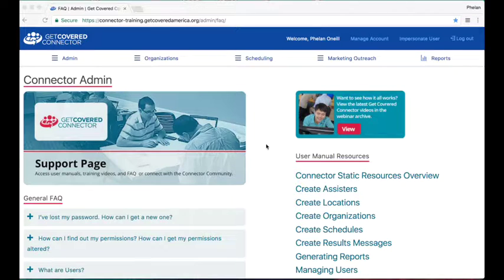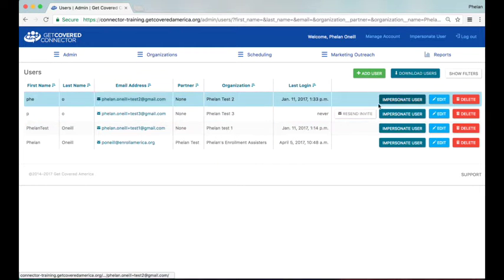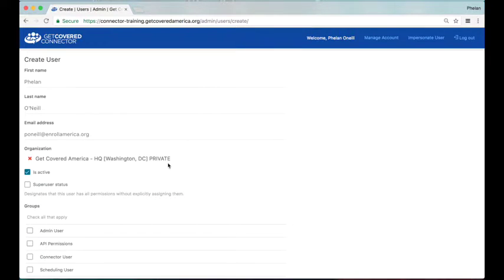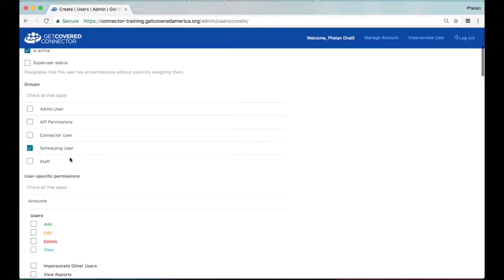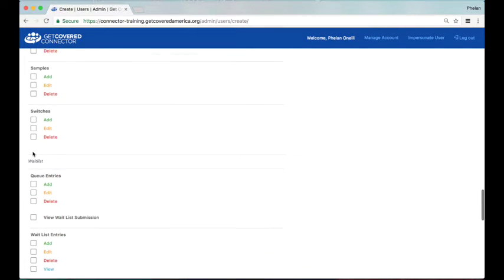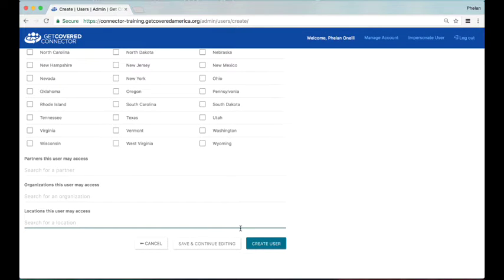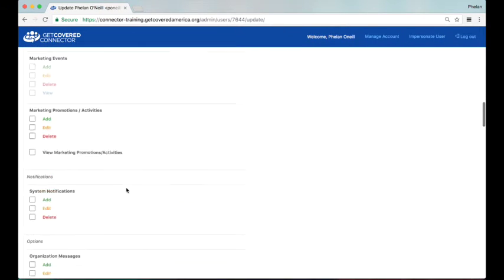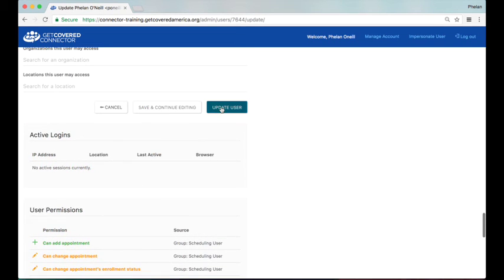How to Create Connector Users